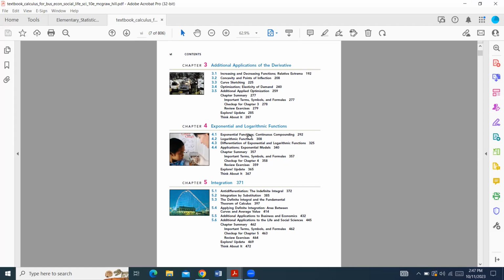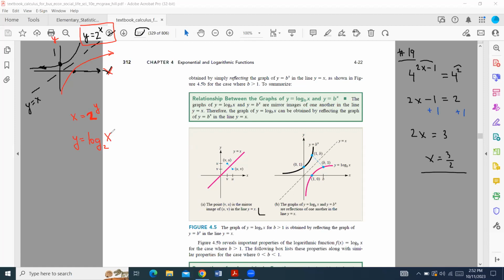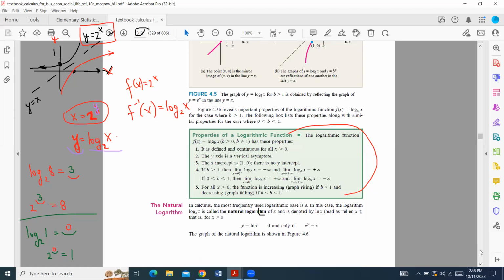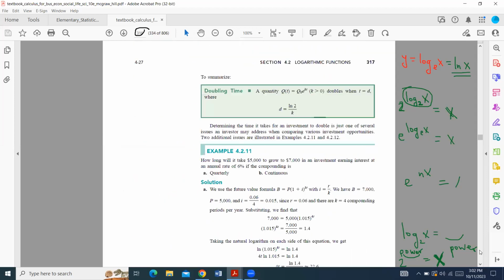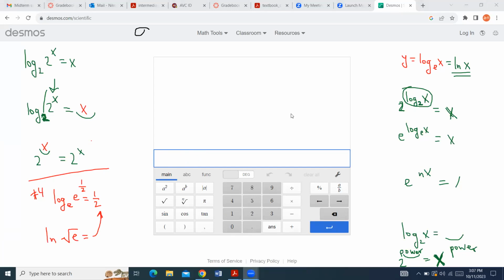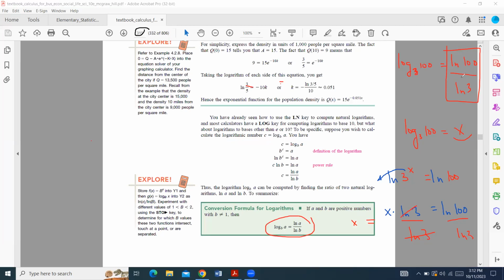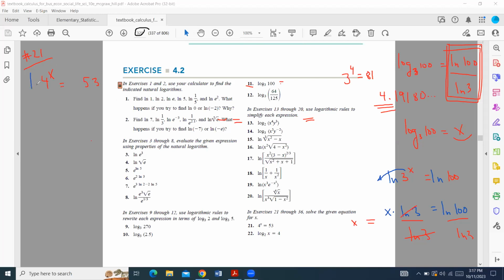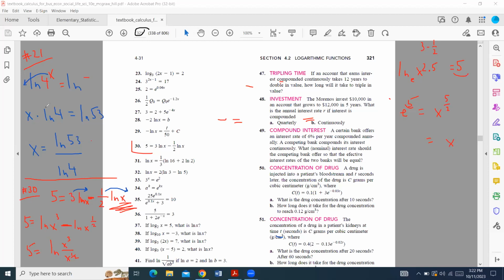15 Math 148